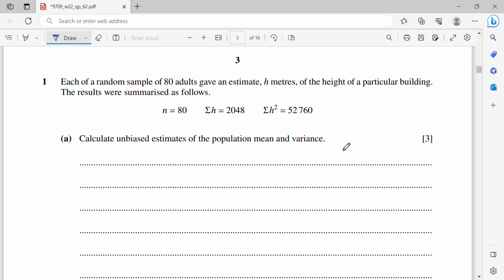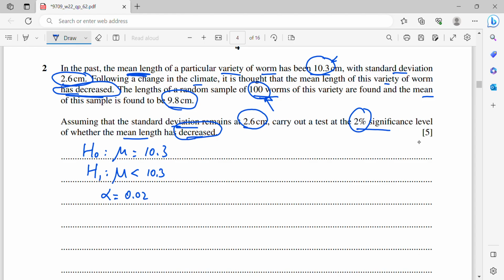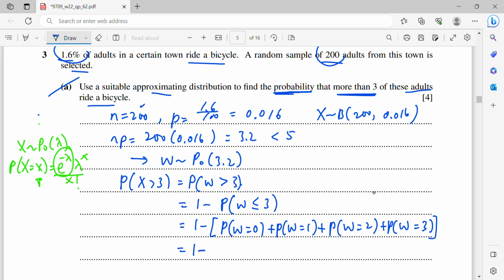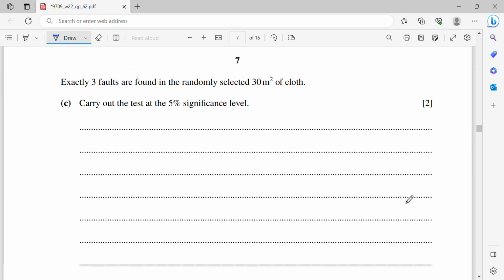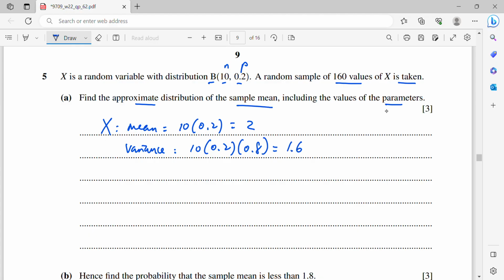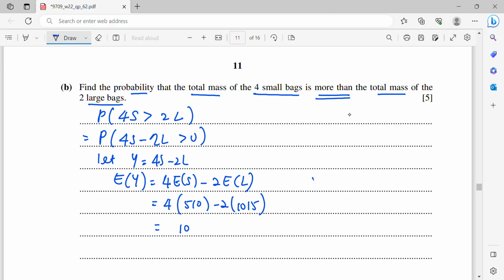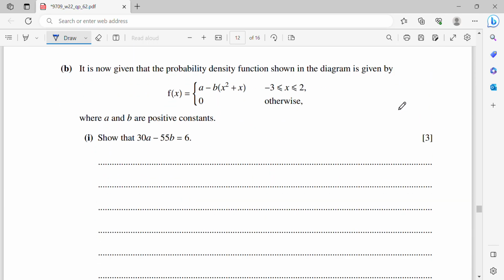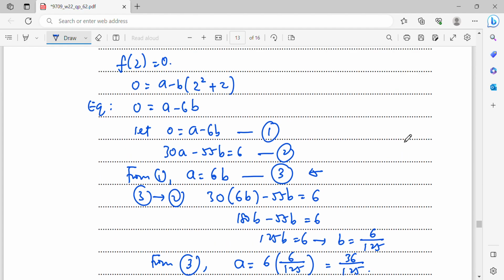Solved CAIE A Level Math Paper 62 for October/November 2022 (9709/62/O/N/2022)